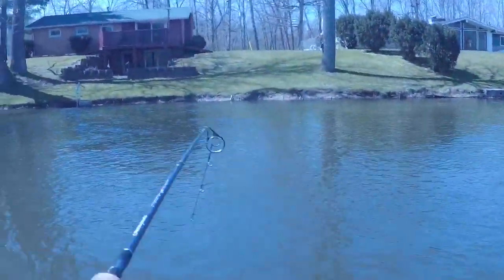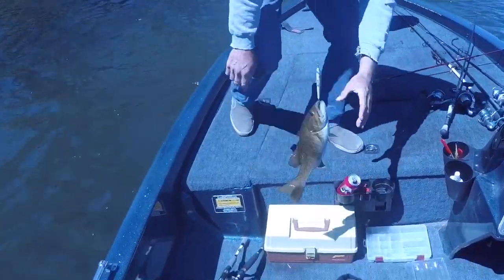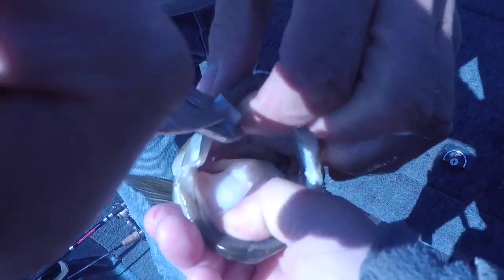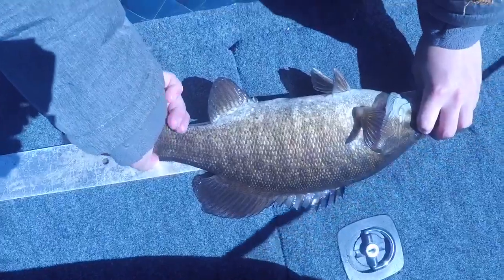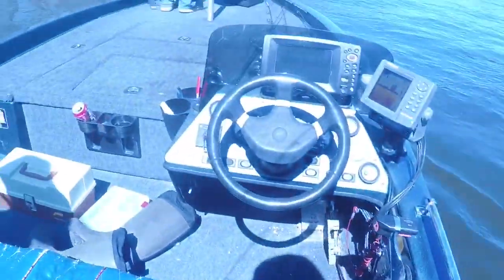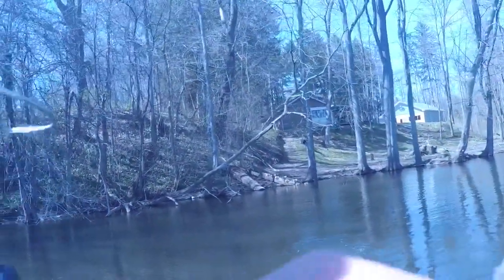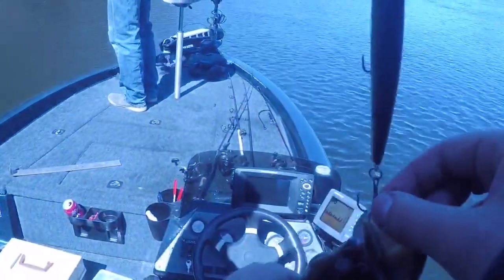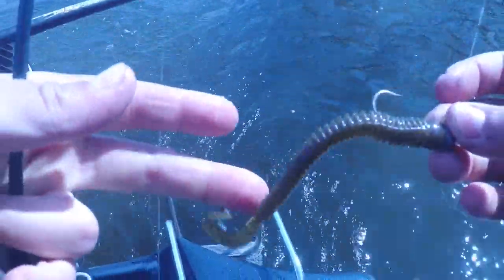Walleye CATCH AND COOK ( And More )🔥🔥